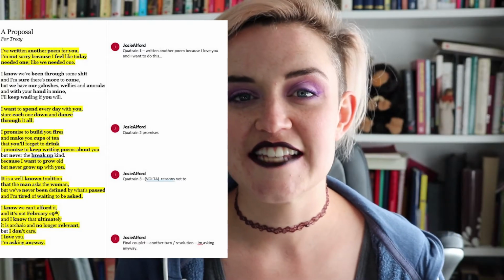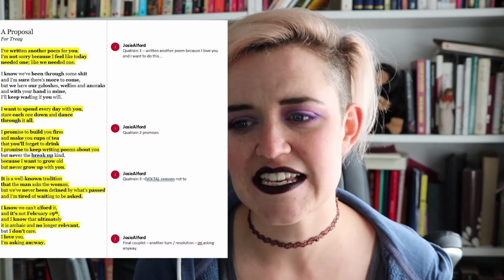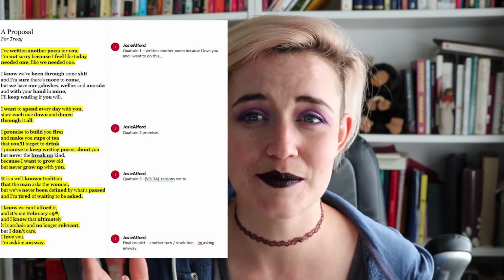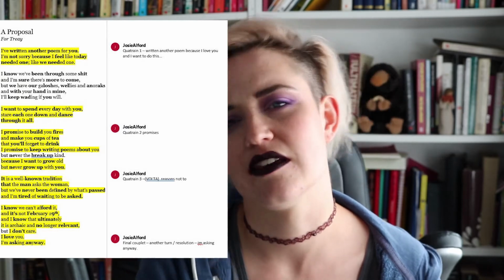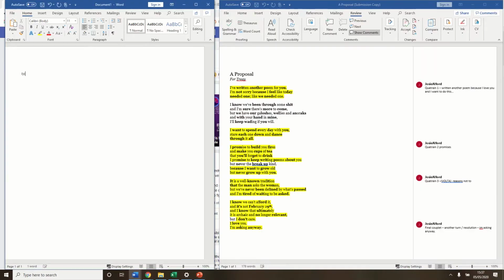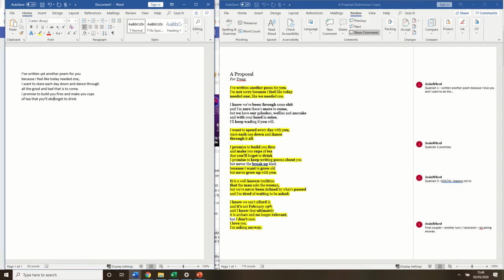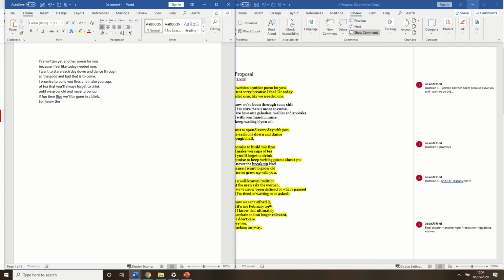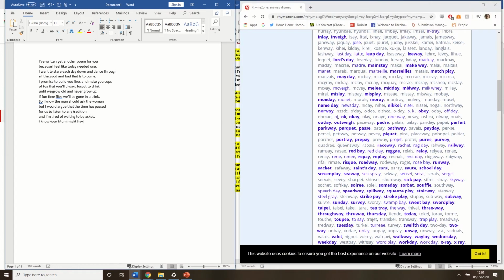How to Turn a Poem into a Sonnet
In which the poet explains how to edit a free verse poem into a sonnet.